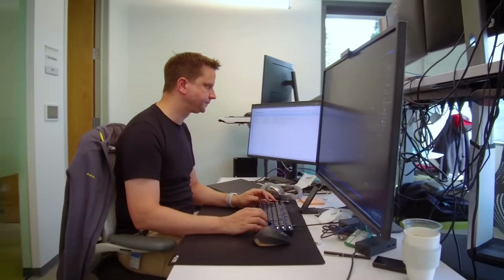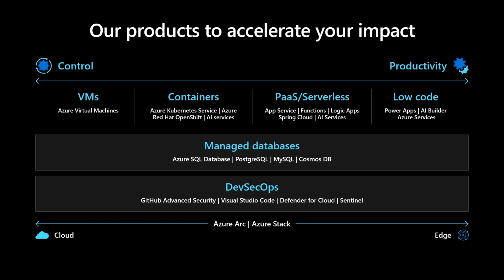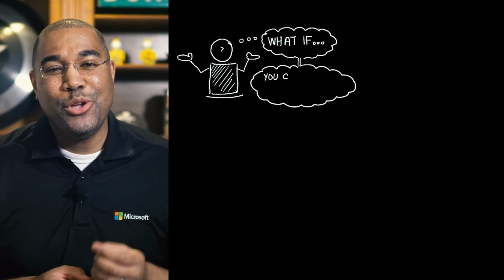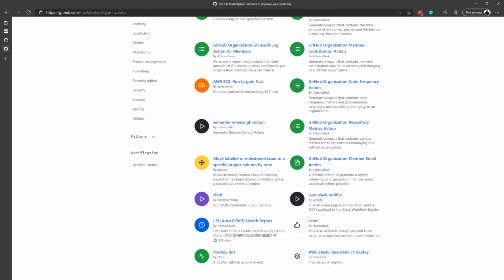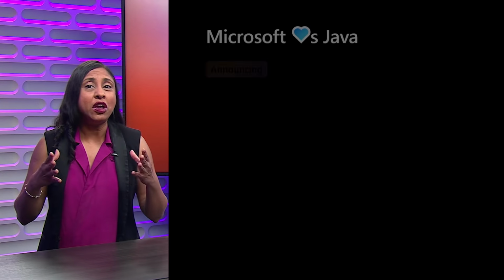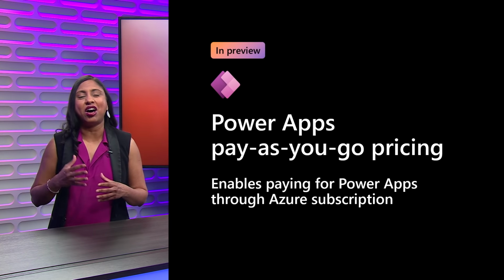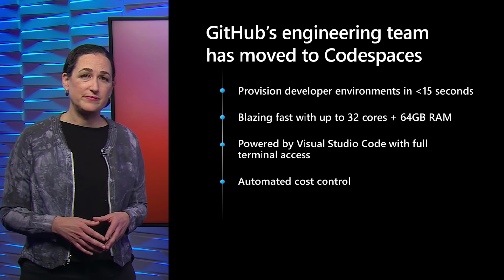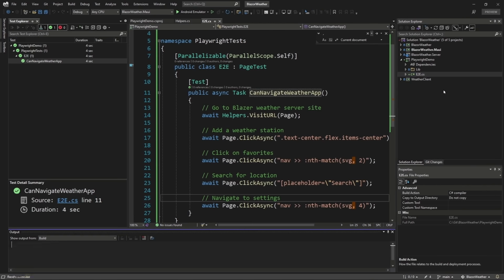Microsoft Ignite Into Focus: Digital & Application Innovation | KEY07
Building the world's next innovative app? Transforming and modernizing your existing applications? IT and Developers will learn about building modern cloud-native applications, how to transform people, process and products with DevOps, strategies and Microsoft programs to help deliver innovative capabilities faster with existing applications, and going from code to cloud with resiliency.

Join our Developer and IT experts in a conversation to help you go from an idea to value faster with the most comprehensive tools and platform with Azure, Visual Studio, GitHub and Power Apps.

Recommended Next Step:
Get more detailed content on this topic with a curated Learn collection